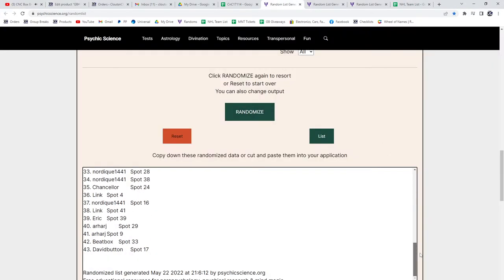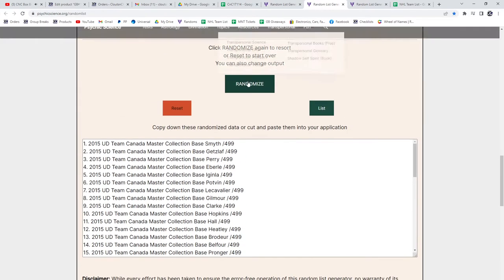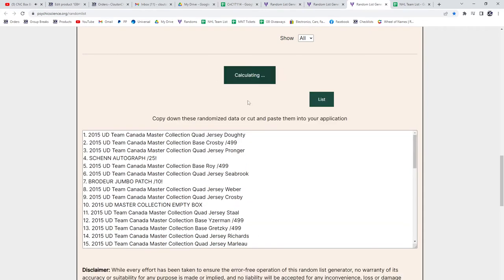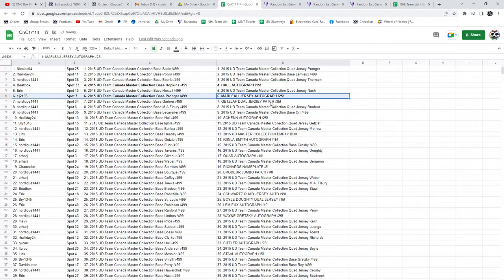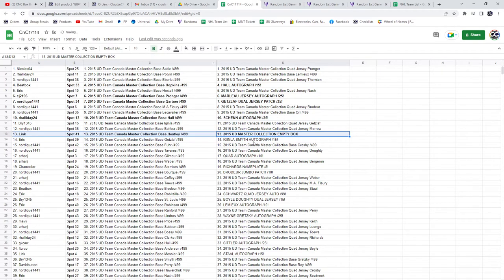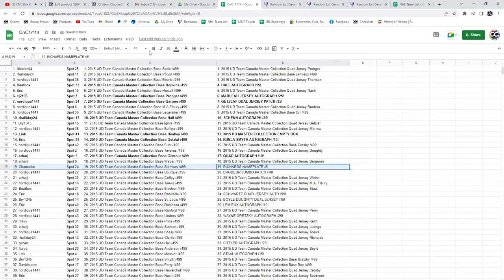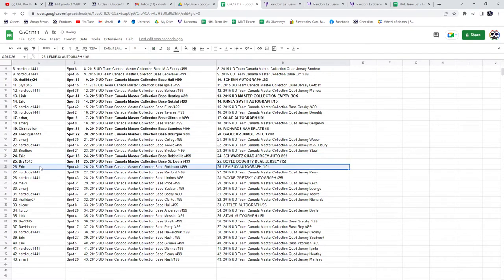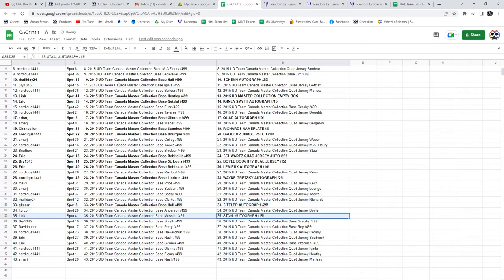Multi Randoms - C&C GB #17,114